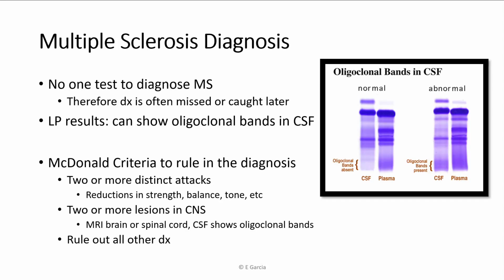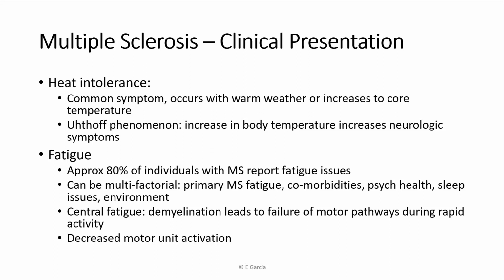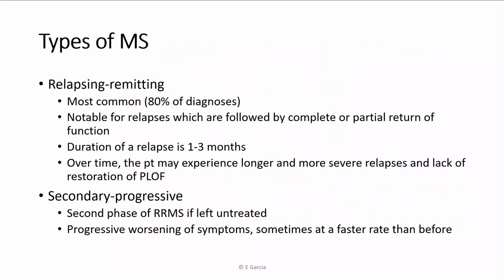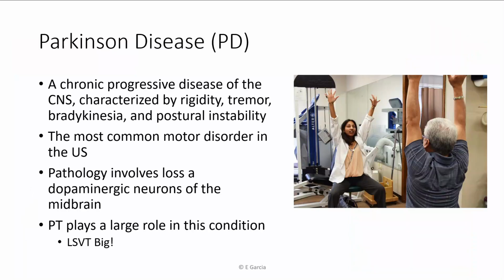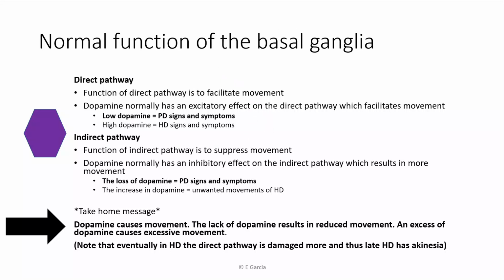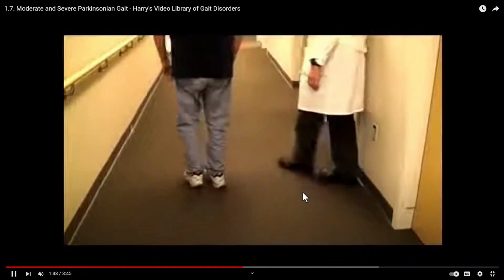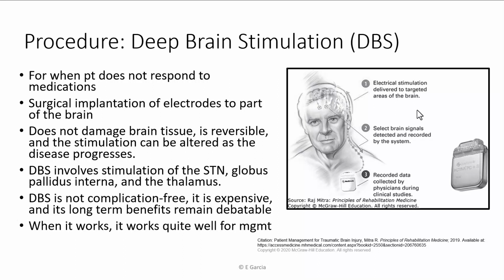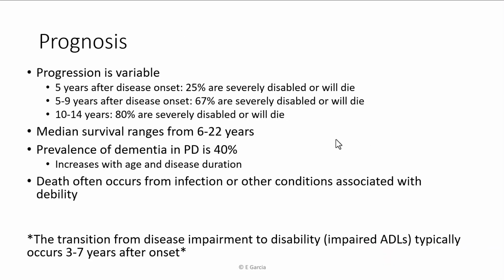Neuropathology (Neuromuscular Disease) for PTs Part 3 PD HD